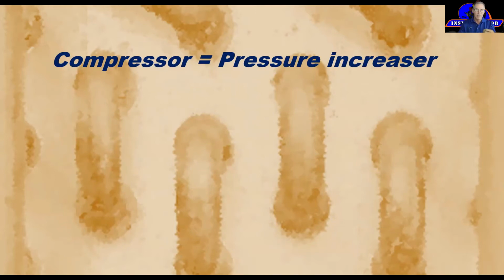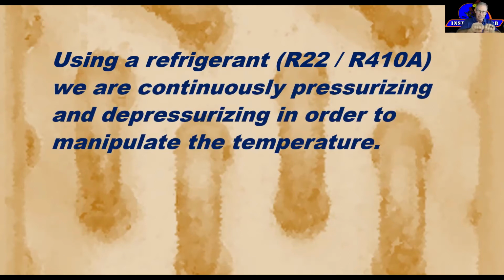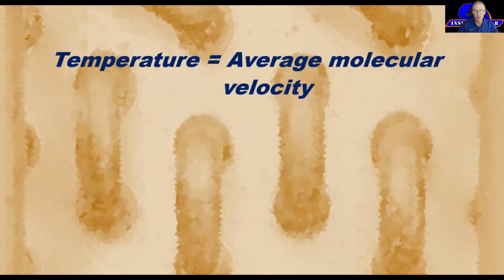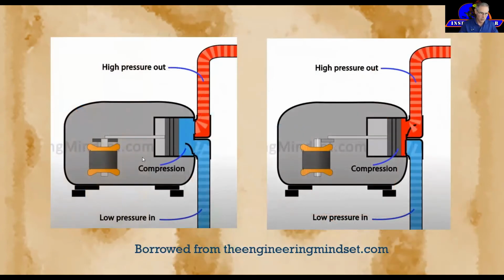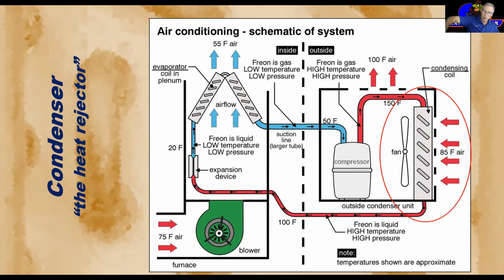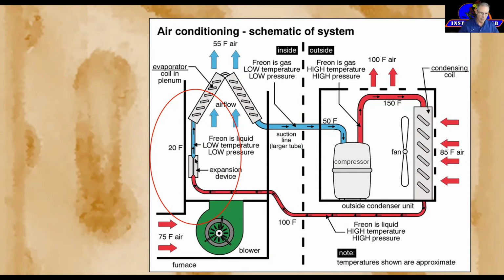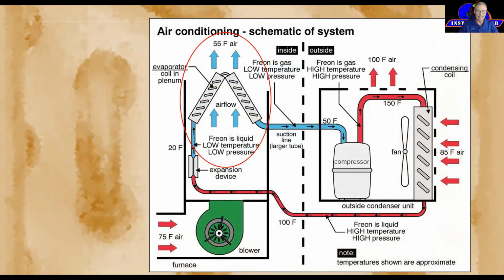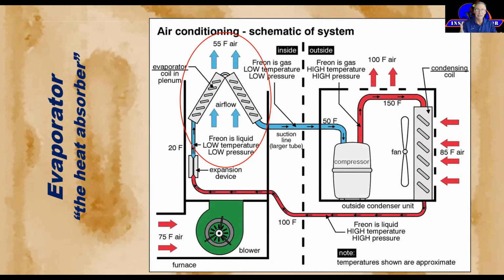A very simple explanation of how an air conditioner works...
Once you get a grasp of the refrigeration process, you'll understand why dirty evaporator coils and condenser clearances are important.
We really appreciate your likes, shares and subscriptions!
We are a multi-inspector home inspection company in the Orlando/Central Florida area, check us out
We offer advanced home inspection education through our home inspection school,